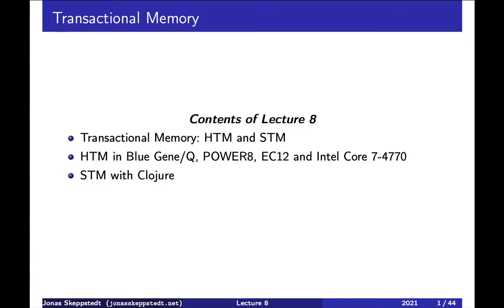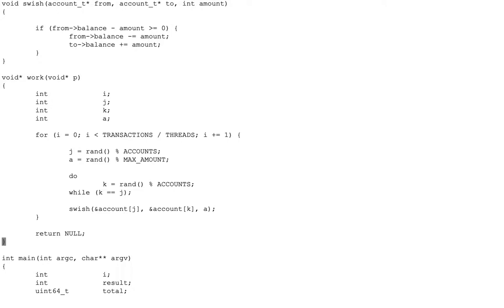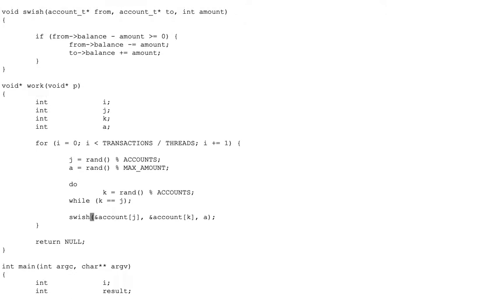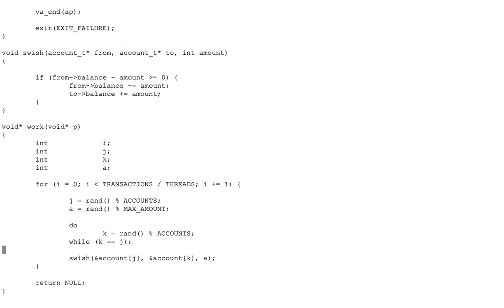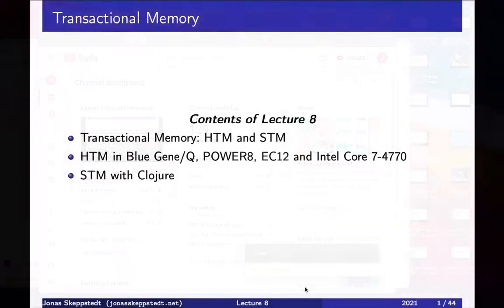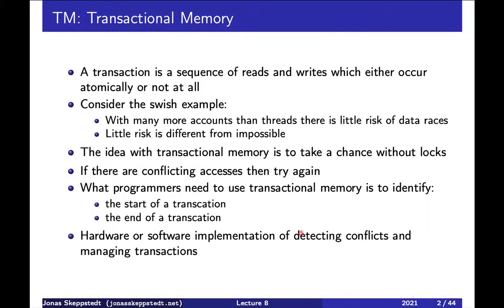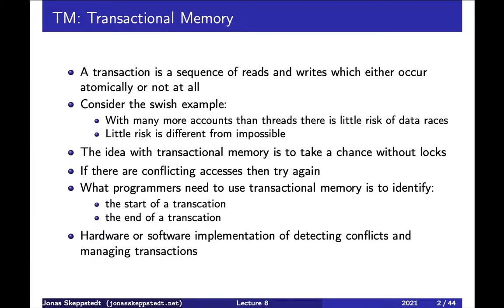EDAN26 F08 / 1: Transactional memory (level 3)